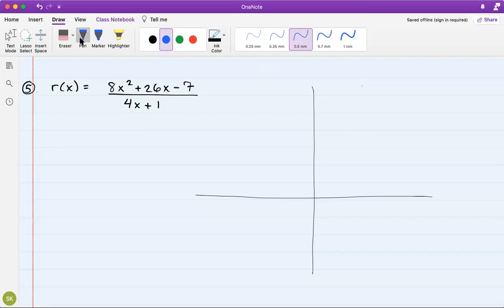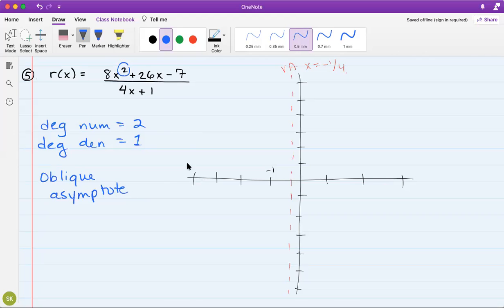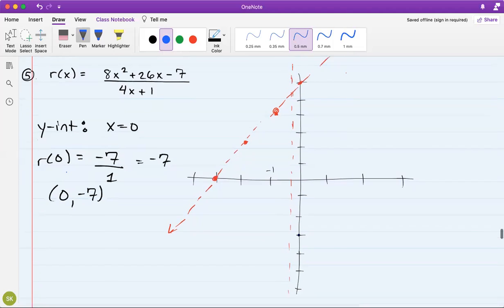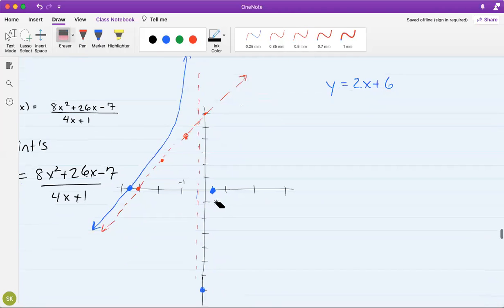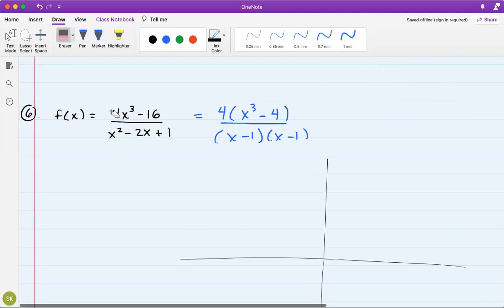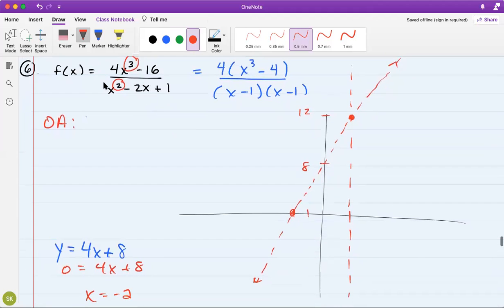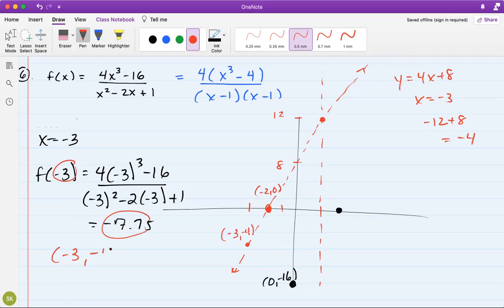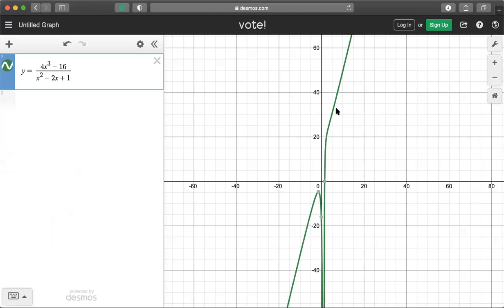Graphing Rational Functions (Part 2)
We will look at two more examples of graphing rational functions.